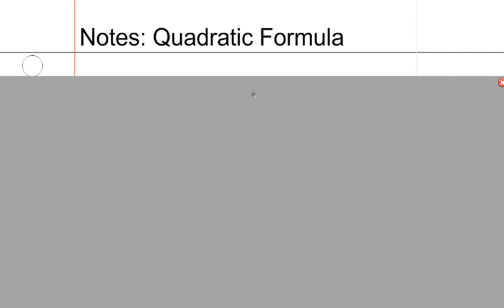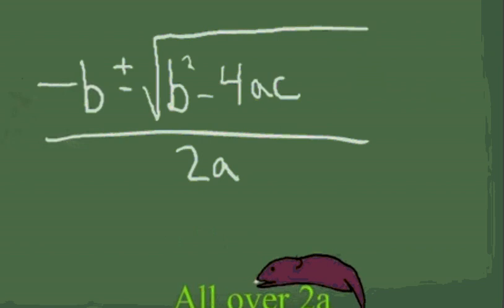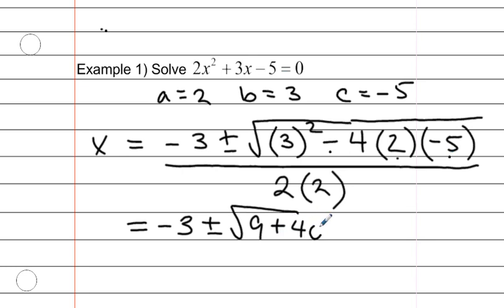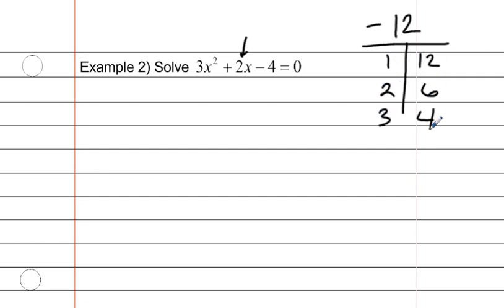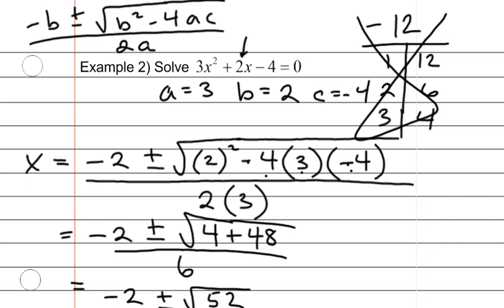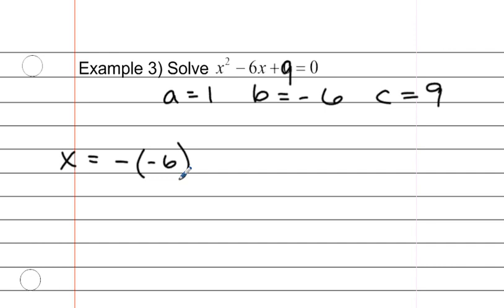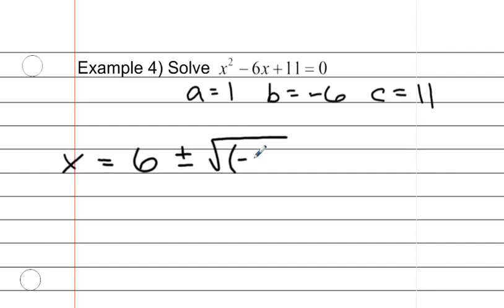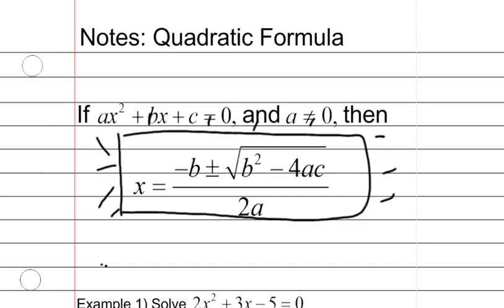Notes 7 Quadratic Formula